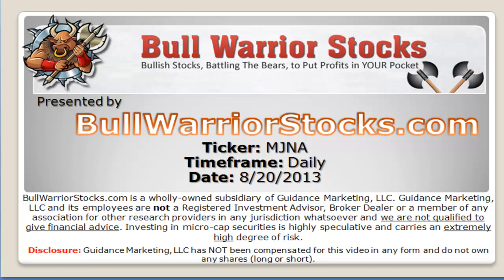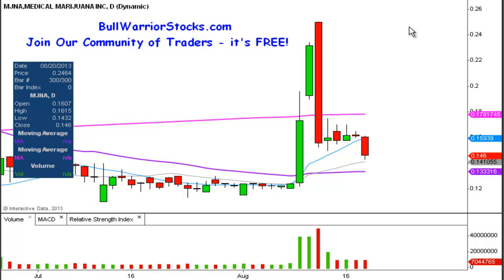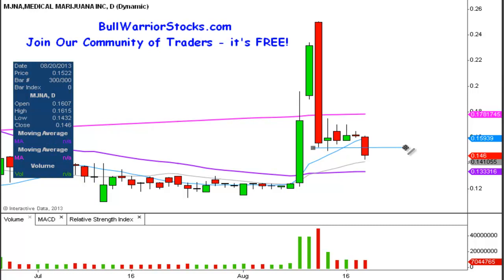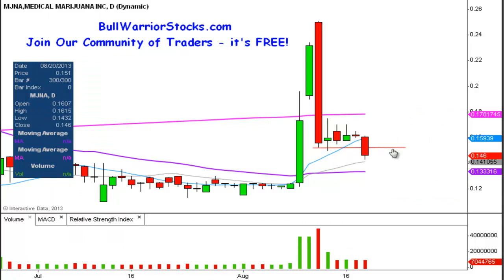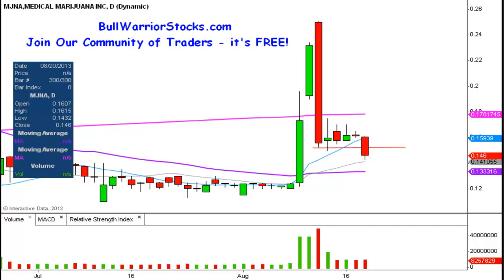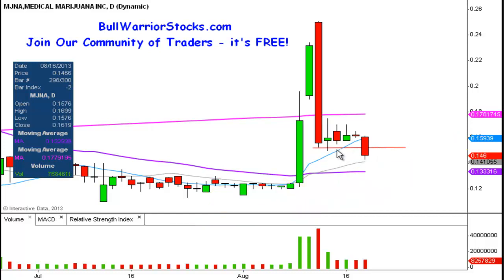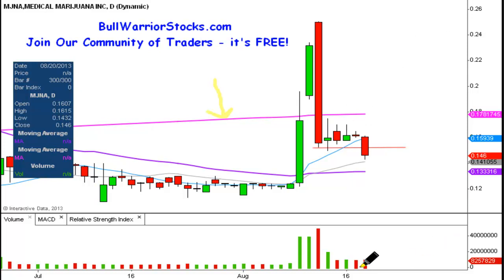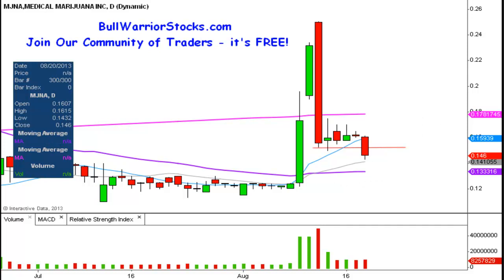Medical Marijuana, Inc. (MJNA) Penny Stock Trading Chart_8/20/2013